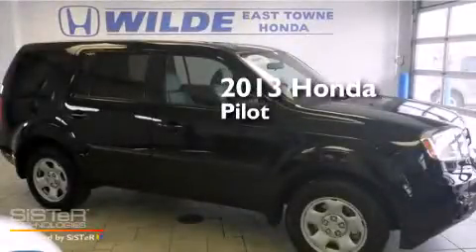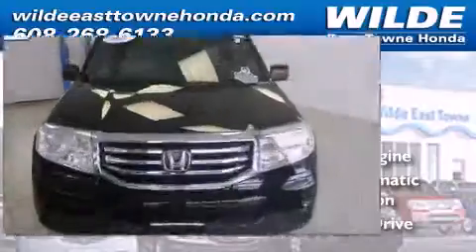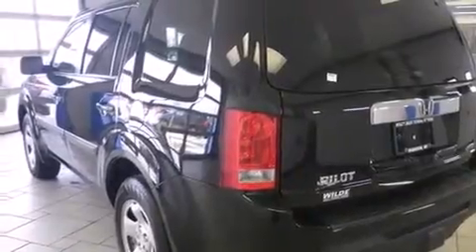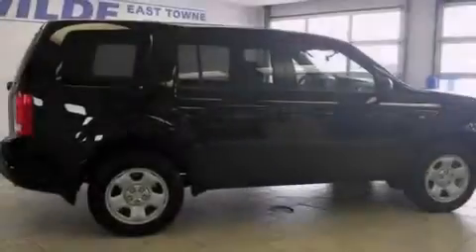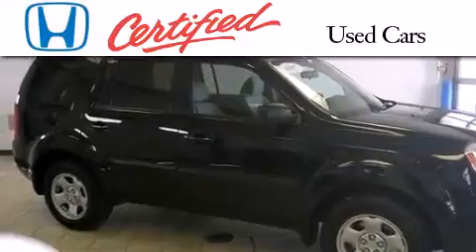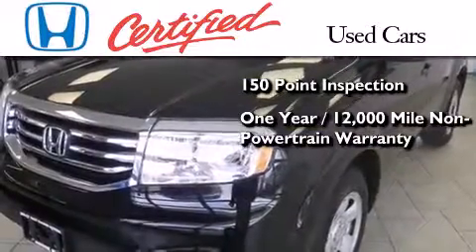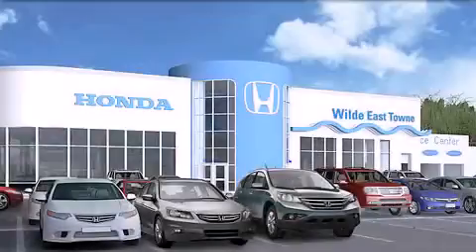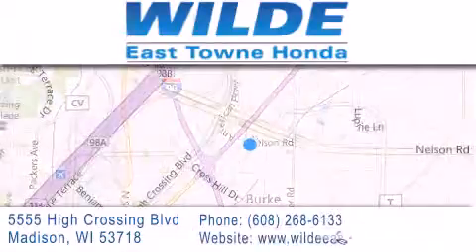2013 Honda Pilot Milwaukee WI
We have been honored to serve the Madison WI area , we promise that your experience at our dealership will exceed your expectations ! Year : 2013 Make : Honda Model : Pilot Engine : 3.5L V6 Trans . : Automatic 5-Speed Exterior : Black Miles : 10,615 Stock : 12660A Wilde East Towne Honda 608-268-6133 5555 High Crossing Blvd.